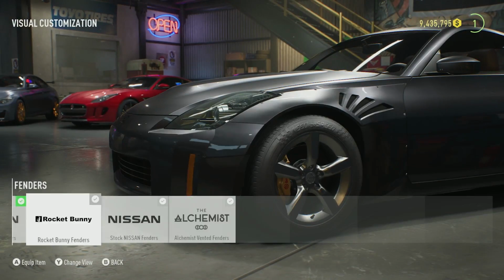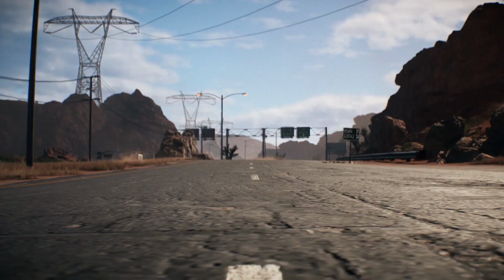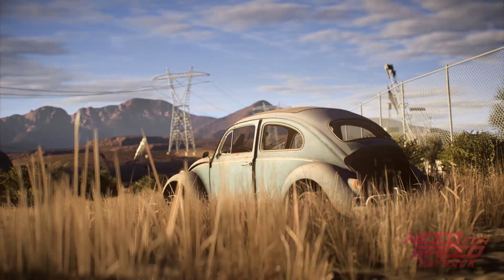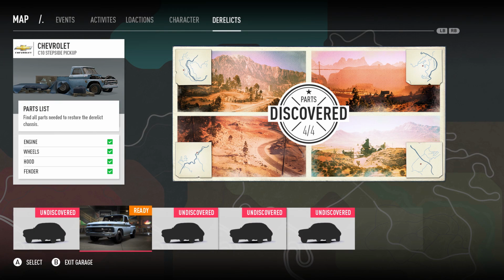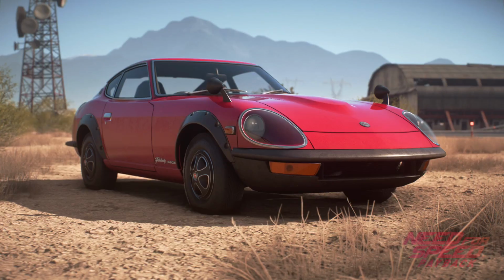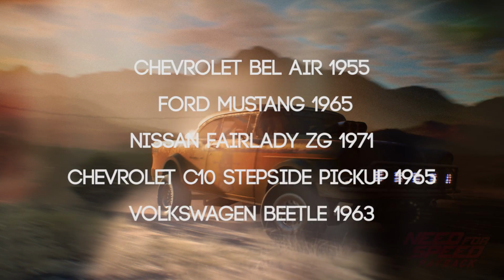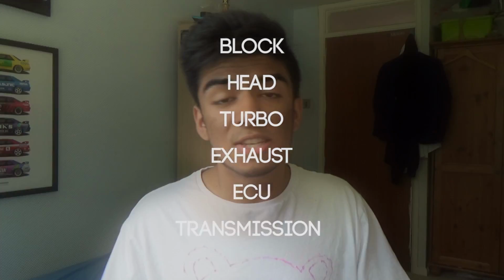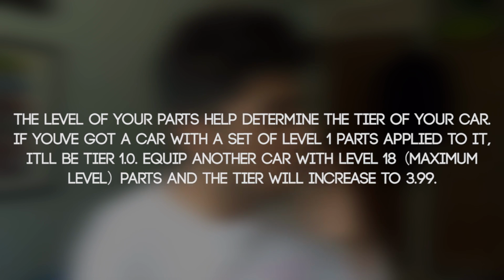NEED FOR SPEED PAYBACK - CUSTOMIZATION 101 EXPLAINED! (Under the Hood - Customisation 101)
Equipment
Computer :
CPU: AMD FX8350 @4.0GhZ
Graphics Card: AMD R9290
MOBO: MSI 970
RAM: 16GB Corsair Vengence
Case: NZXT H440
Storage: 4TB HDD and 250GB SSD

Recording:
Graphics Card: Elgato Game Capture HD
Microphone: RODE NT-USB
Webcam: Microsoft Livecam 3000
DSLR: Sony A5000

Other Stuff:
Headphones: Audio Technica M50X
Consoles: Xbox One, PS4, PS3 and X360
PSN: StraightUpHippo
XBL: StraightUpHipp0
Steam/Origin: StraightUpHippo